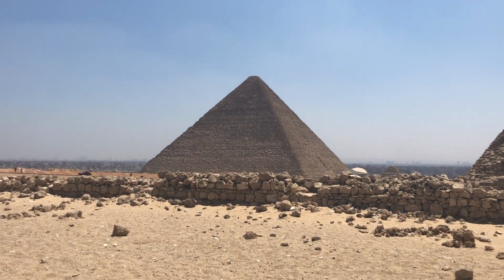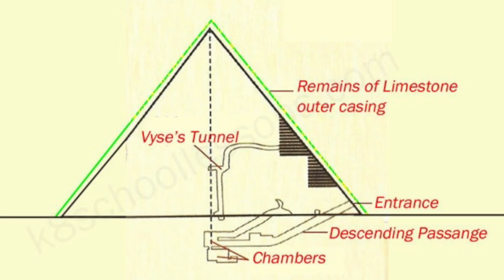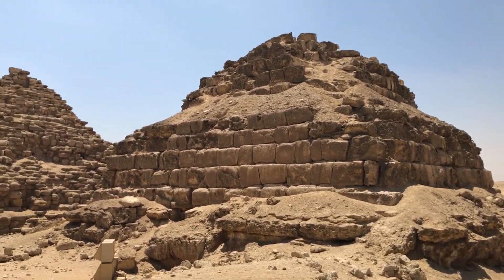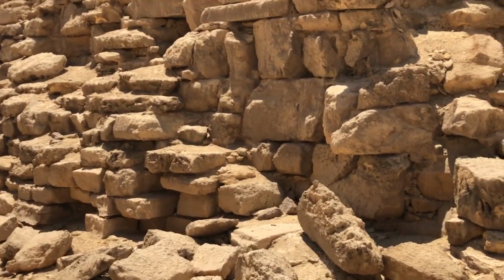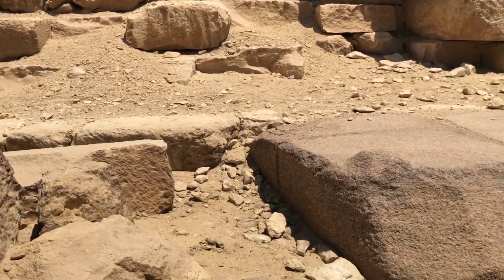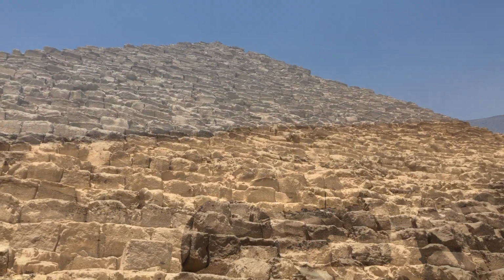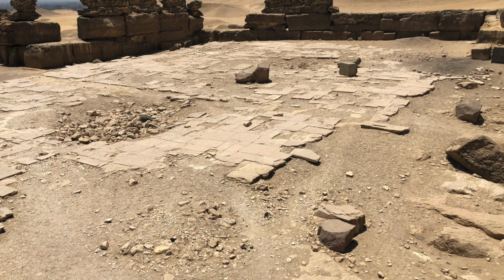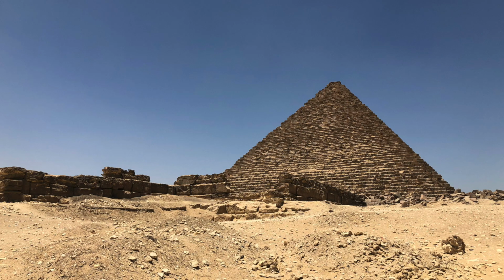Menkaure Pyramid [Egypt 2019]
Egypt - Monday June 17th, 2019 [Day 13]

After the morning excursion to the Sphinx, Sphinx Temple, and supposed lightening strike, we had the rest of the morning as free time. There was no way we were going to spend 2.5 hours in a pool or at the hotel when we could be exploring the Giza Plateau.
We invited several people, but they all declined ... and they later admitting to regretting that decision.
If you go to Egypt on a tour, I'd personally recommend staying a few extra days to explore on your own.